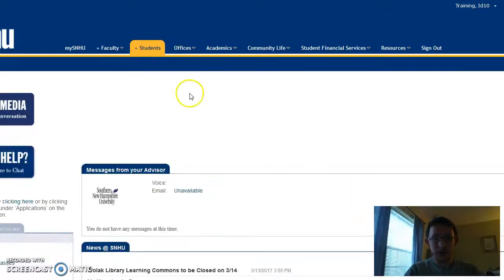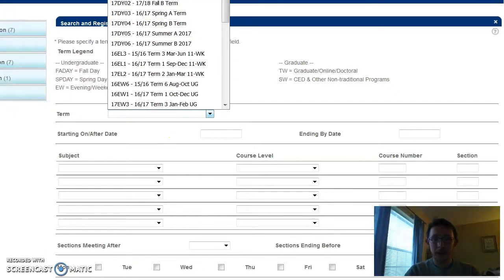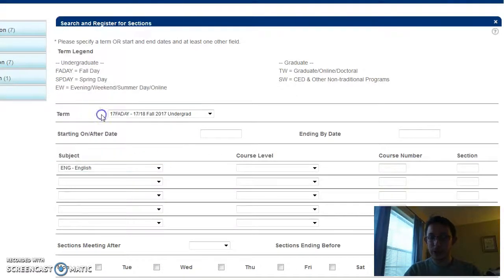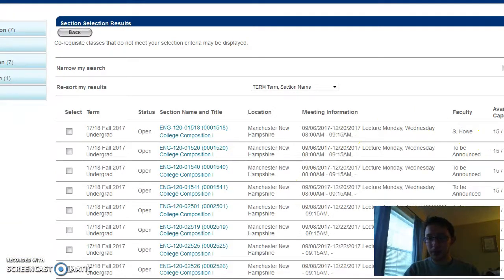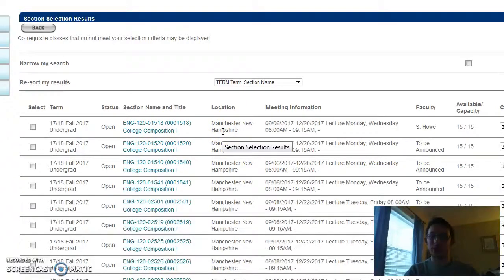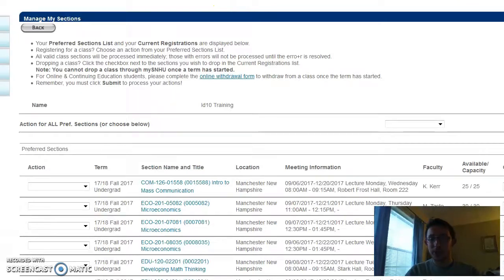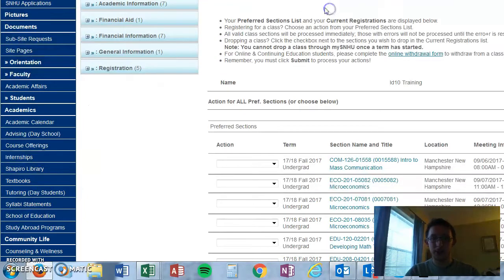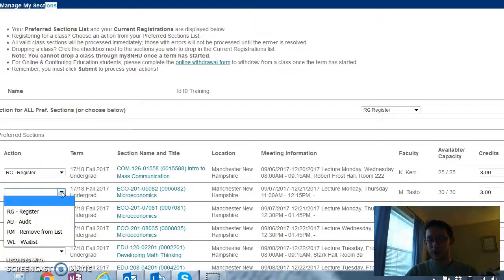Course Registration Tutorial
This short video will walk you through the steps of how to register for classes. Note that you will need to see your academic advisor in order to get approved to register for classes.